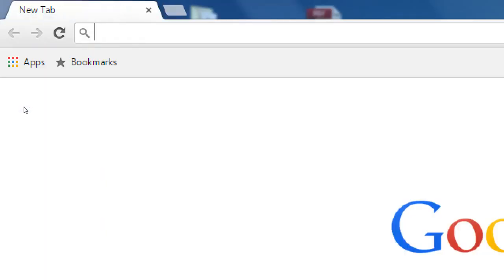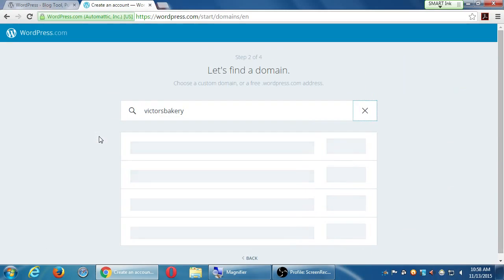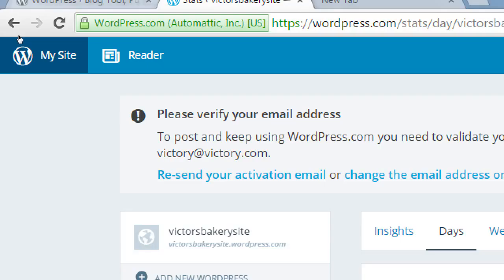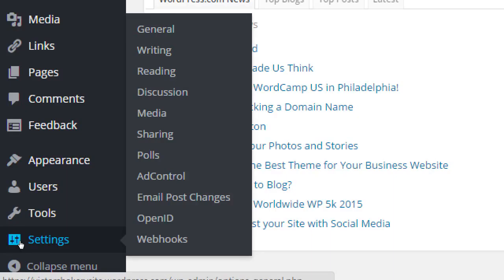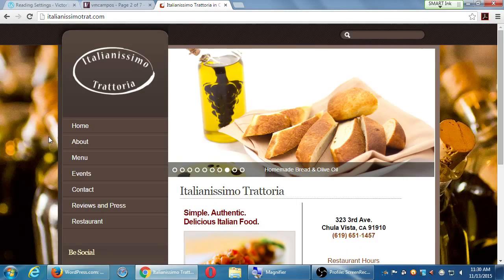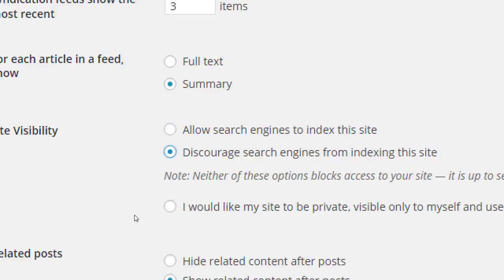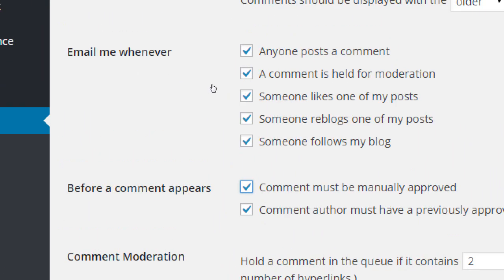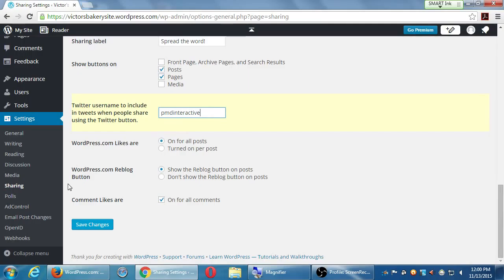SDCE Blogging Novermber 2015 11 13 B